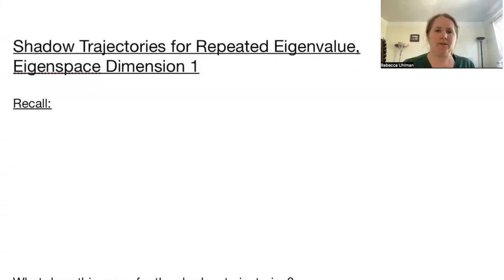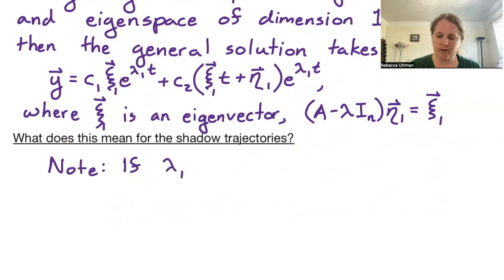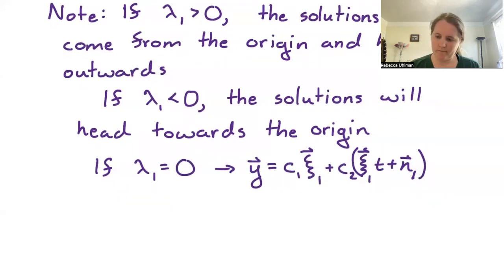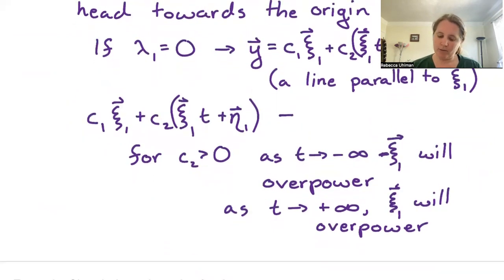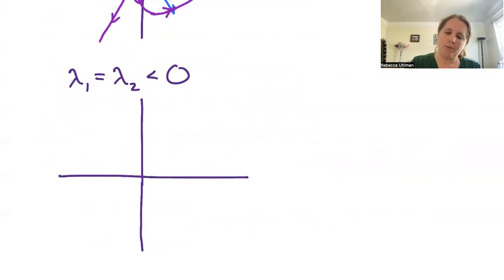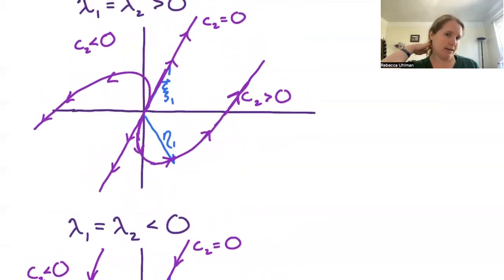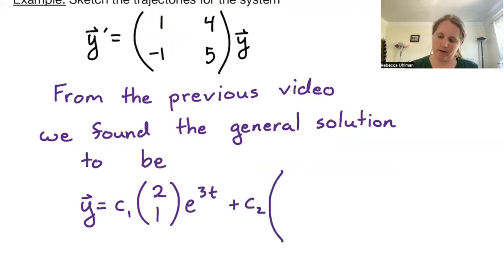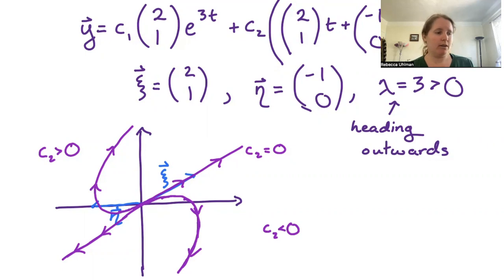DiffEQ Section 10.5, part 3: Shadow Trajectories for Repeated Eigenvalue, Eigenspace Dimension 1